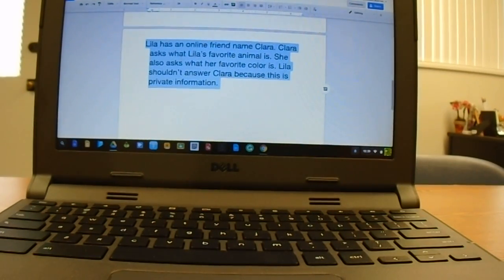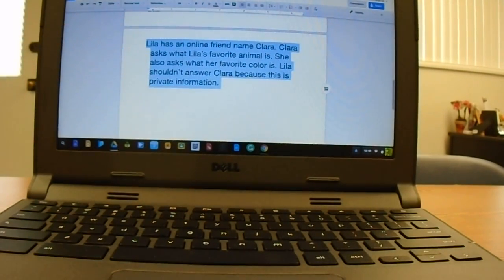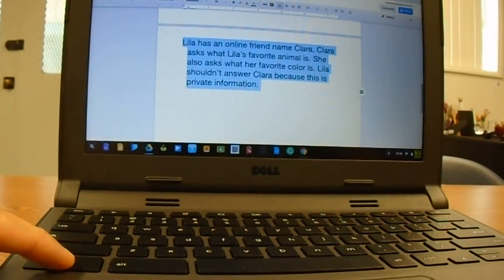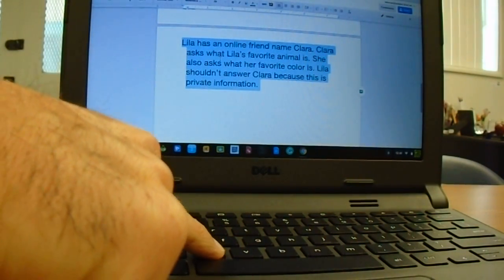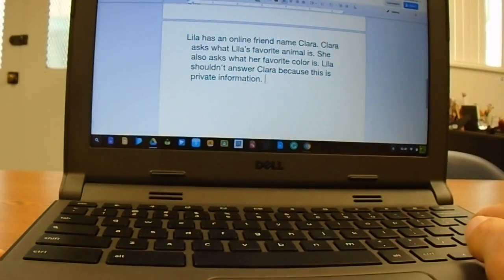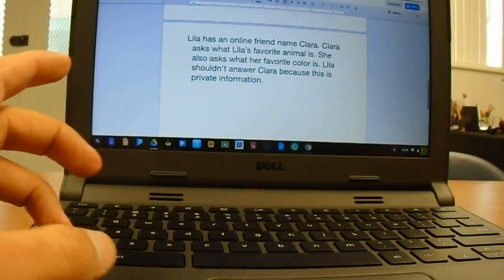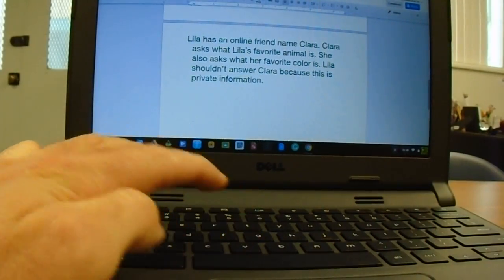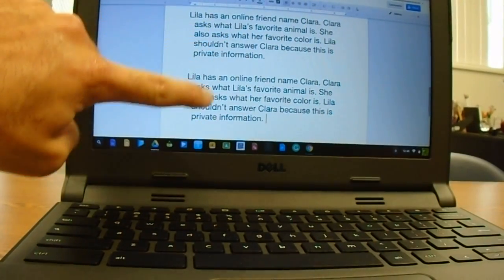Copy Paste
Teach students to copy and paste using keyboard commands.  Students use their ctrl key to execute functions instead of their mouse.